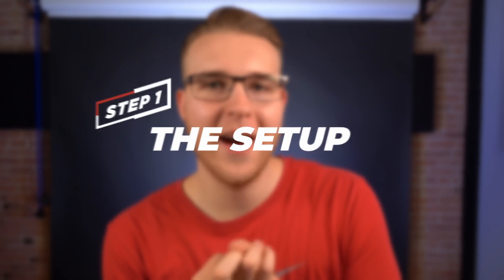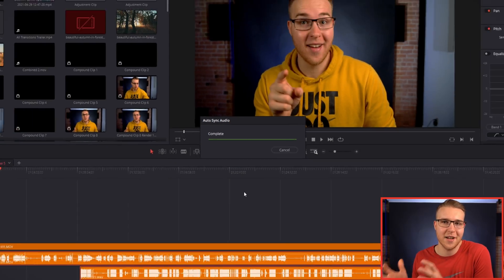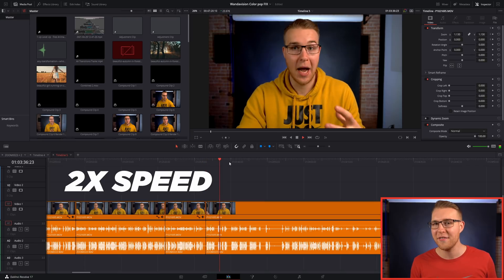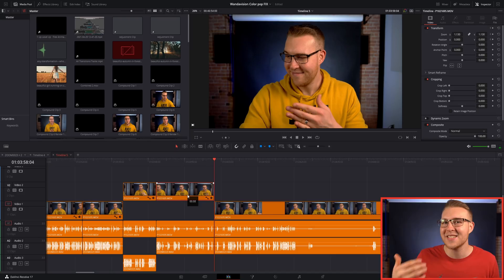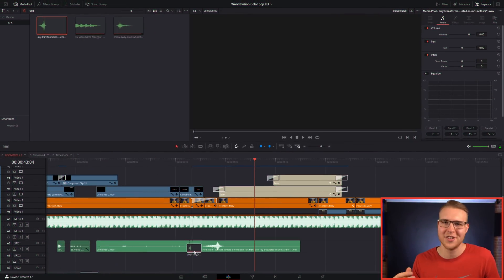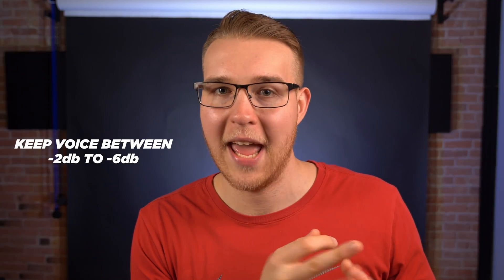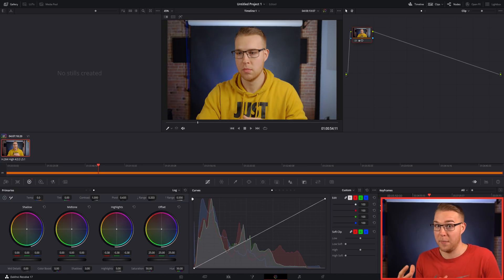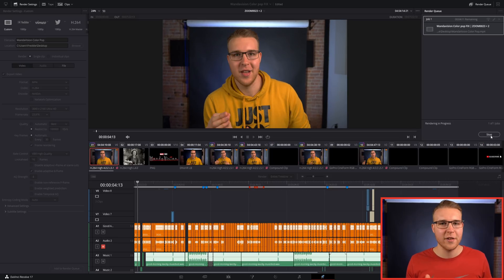The 6 Steps you NEED to Edit a Video in Davinci Resolve 18!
Do you want to take your video editing to a whole new level in Davinci Resolve? Well, you're in the right place!

0:00 - the 6 Steps to Editing a YouTube Video Start to Finish
1:43 - Step 1: How to Set Yourself Up for Success
2:24 - Step 2: Why You Should ROugh Cut Your Videos
3:29 - Step 3: How to Clean Up Your Video with a Polished Cut
4:06 - 1 Pro Tip on How to Make your Life Easier with Markers
4:26 - Step 4: Supporting Elements You Should Include in Your Video
6:26 - Step 5: Final Steps and Finishing Touches for EVERY Video
7:55 - Step 6: Why You Should ALWAYS Review BEFORE Rendering

In this video we are going to show you how to edit a youtube video like a pro from beginning to end! You will learn how to edit videos for youtube and so much more! This editing videos for youtube method will hopefully change the way you edit videos for youtube. how i edit my videos and how i edit my youtube videos.